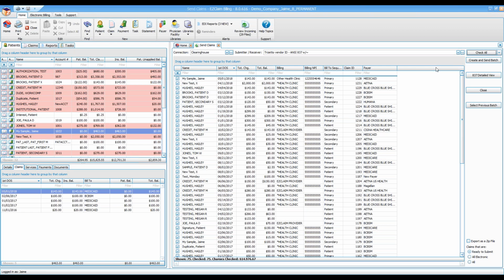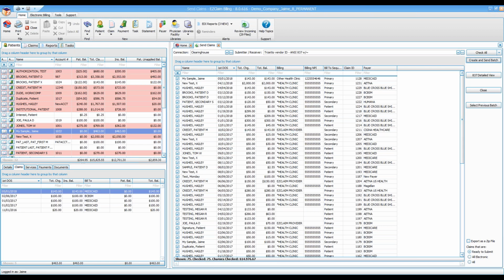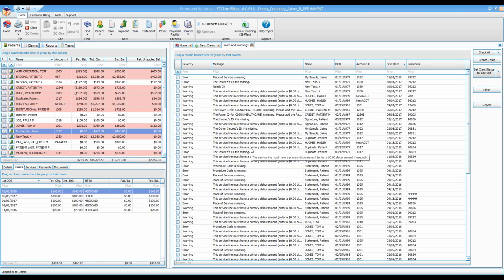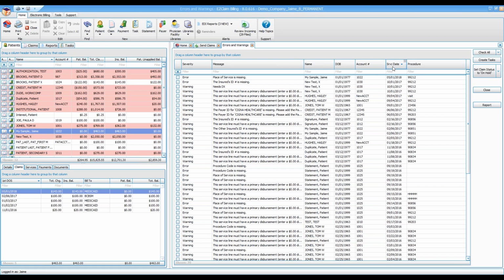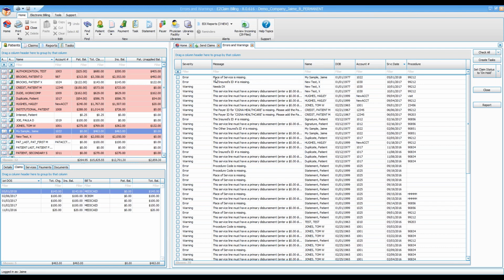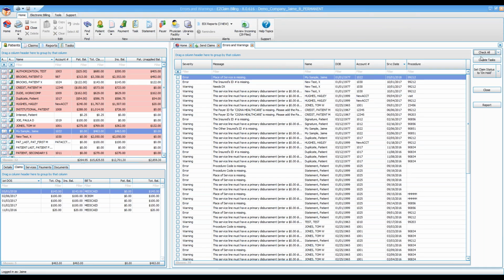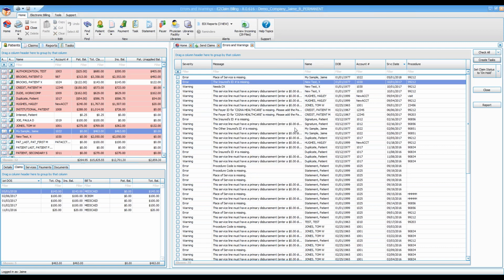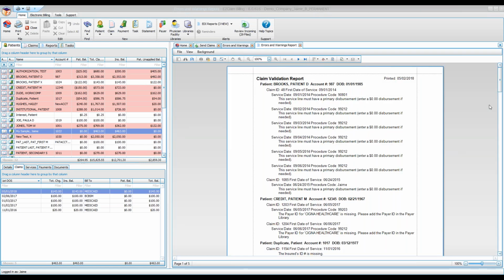Where Did 'Errors Button' Go in EZClaim? [ For versions after 6.16 ]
In this tutorial, you will learn why the "Check for Errors" button is gone in the "Send Claims" tab in EZClaim. For versions after 6.16, EZClaim now checks for errors automatically—saving you time in processing your work.